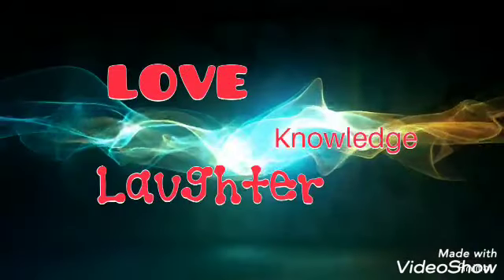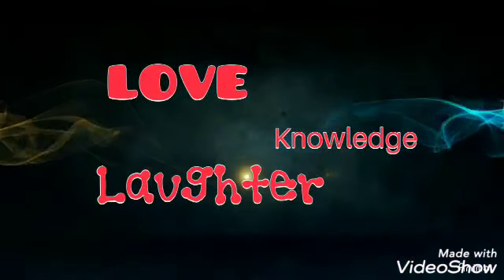Adult Braces: Me Rambling about my New Rubberbands and what they don't tell you about Braces Pain